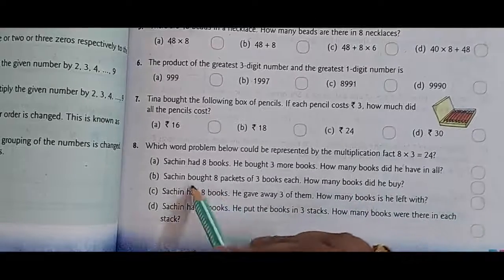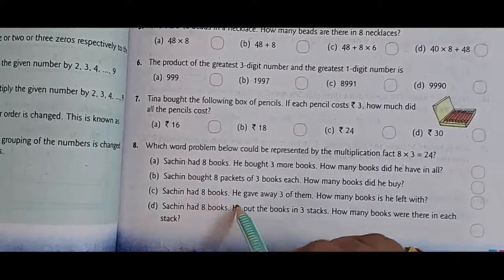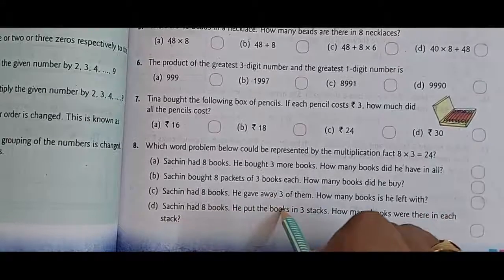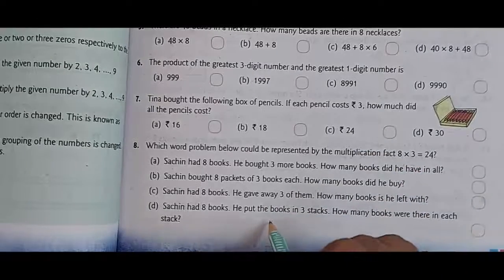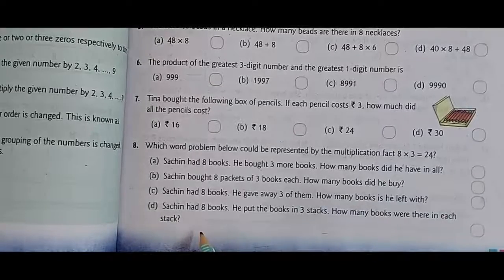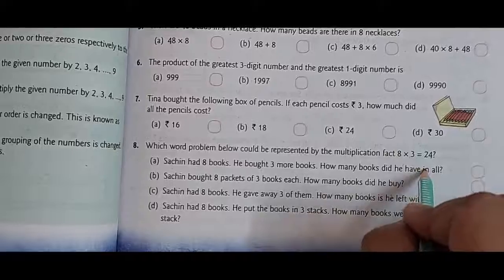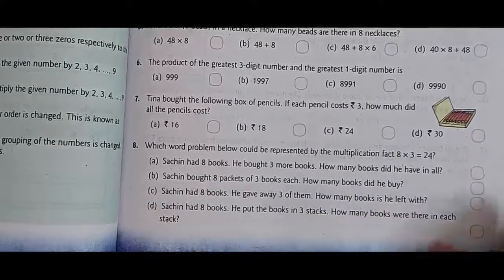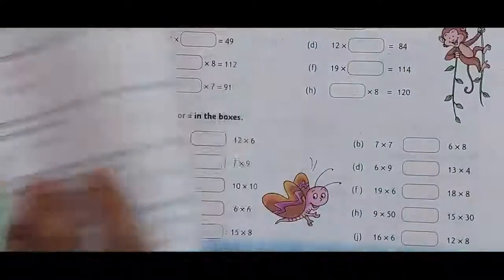class 3 Revision 2 on multiplication